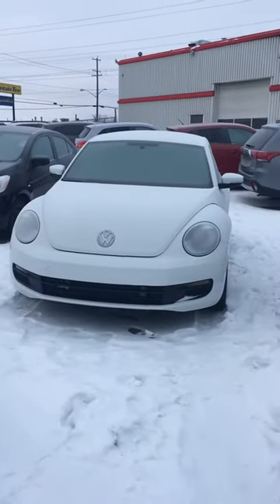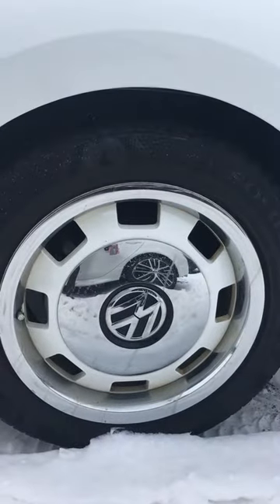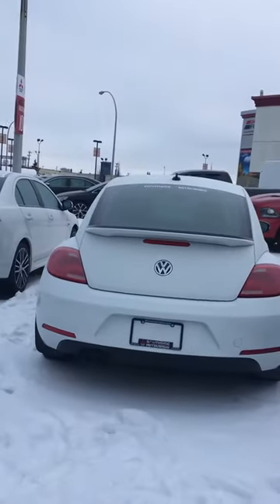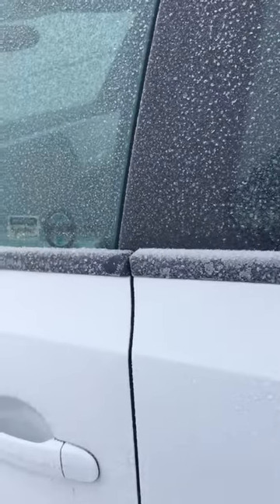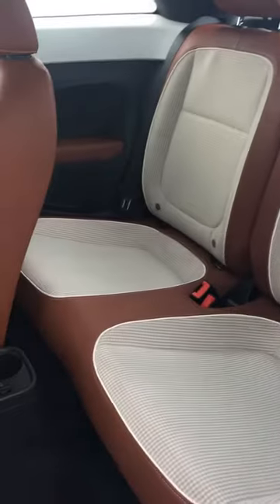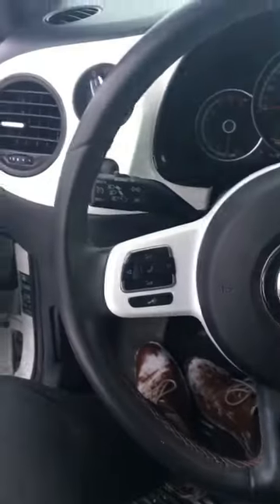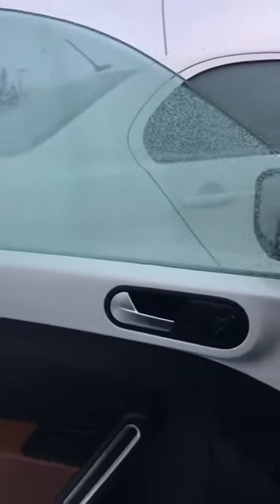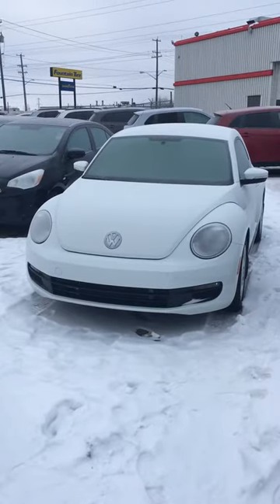2015 Volkswagen Beetle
2015 VW Beetle
White exterior
1.8L I-4
170Hp 184Ib-ft
Two tone Tan/Brown seats
Heated seats
17" Heritage wheels
VW badge rear handle hatch